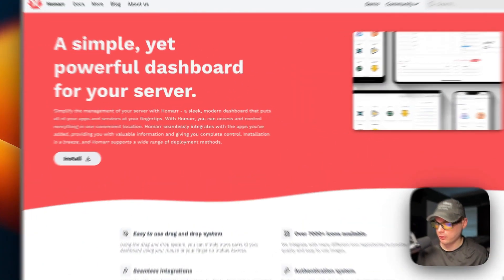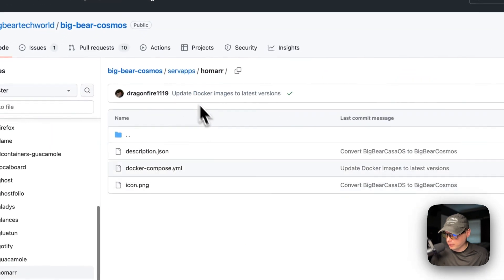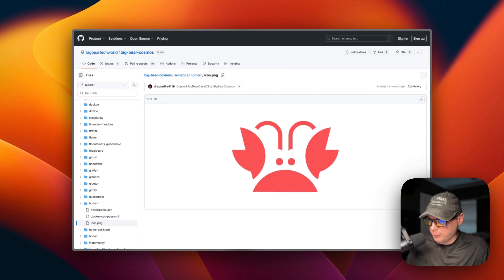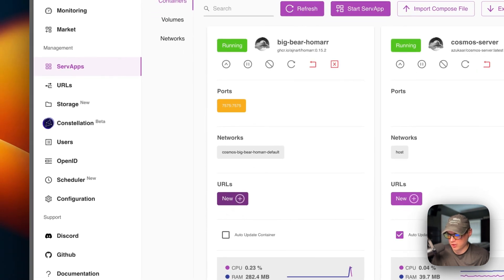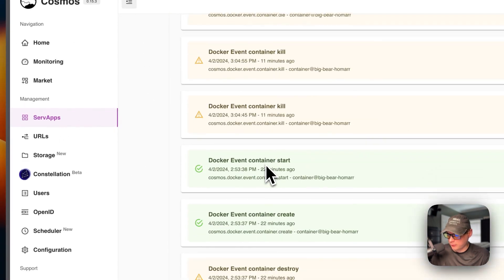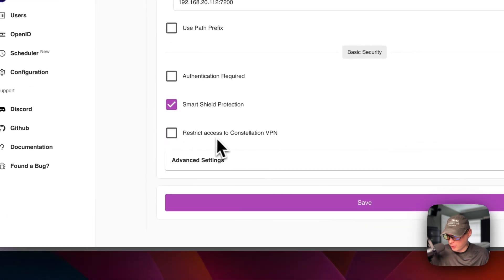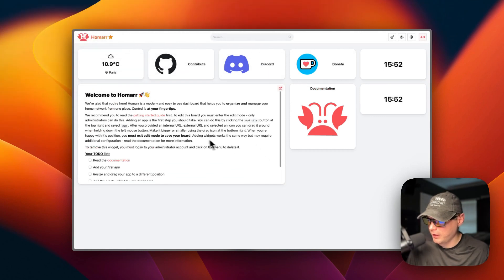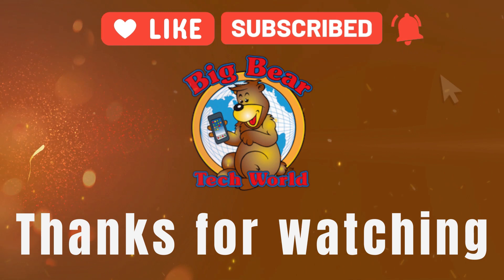Effortlessly Power-Up Your Cloud: Install Homarr on Cosmos Cloud with BigBearCosmos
Unlock the ultimate server management with Homarr on Cosmos Cloud, powered by BigBearCosmos! This video guide takes you step-by-step through the easy process of installing Homarr, a sleek dashboard that simplifies your server’s management. Whether you're a seasoned pro or new to server management, Homarr offers you a centralized control over all your apps and services, integrating seamlessly for an enhanced user experience. Dive into the world of efficient server management with Homarr and discover the power of BigBearCosmos's third-party app store filled with amazing apps. Don't miss out on streamlining your server's operation today!

🔍 Table of Contents:

00:00 Intro
00:43 About
01:11 About BigBearCosmos
01:56 Setup App Store
02:42 Explain Docker Compose
04:56 BigBearClub
05:15 Install
06:18 Recreate URL
06:51 Setup URL
08:13 Explain ServeApps Settings
12:35 Setup Homarr
13:23 Show UI
15:06 Outro